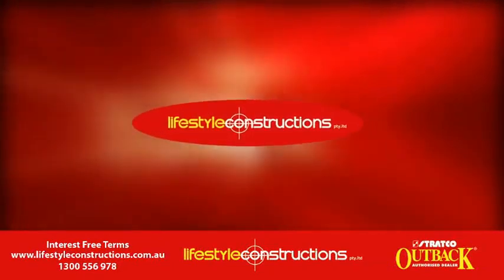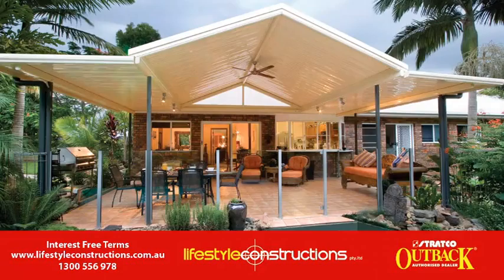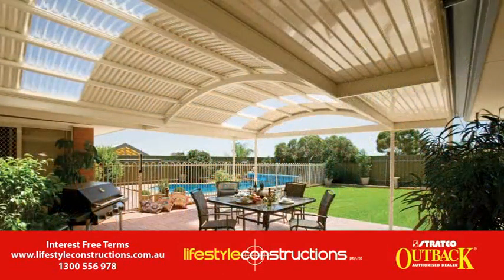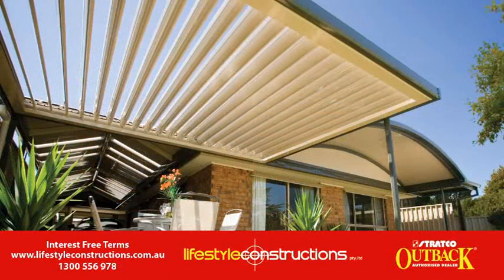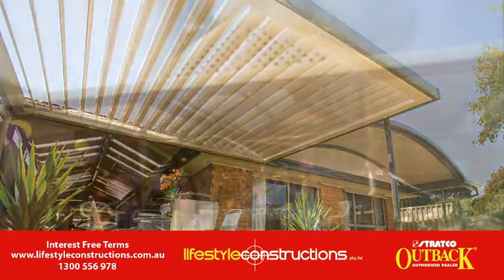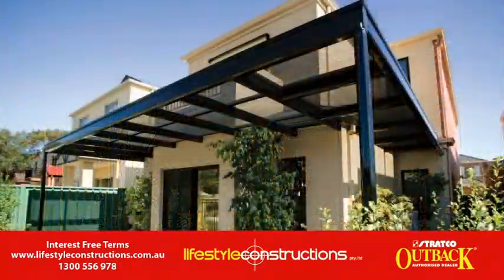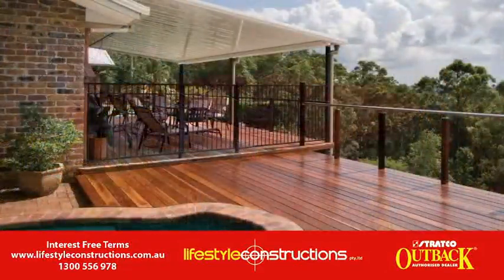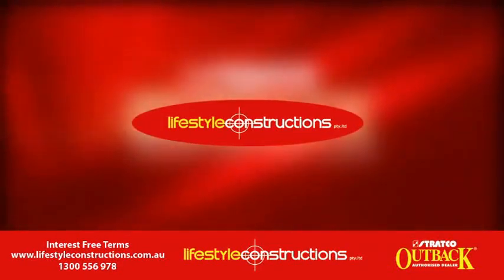Lifestyle gets a quality upgrade ...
Open your home to the outside and create a space that will suit your home, lifestyle and budget and can be enjoyed all year.